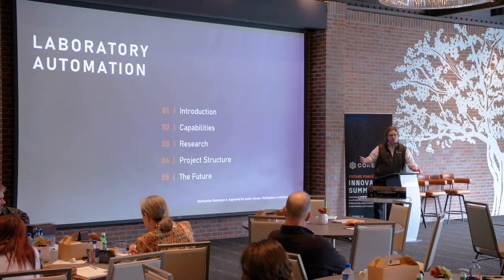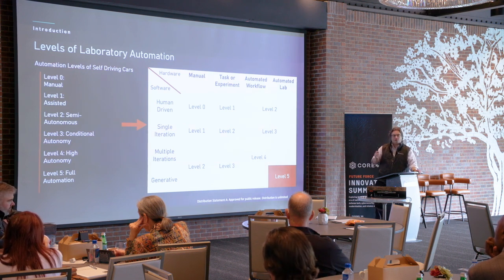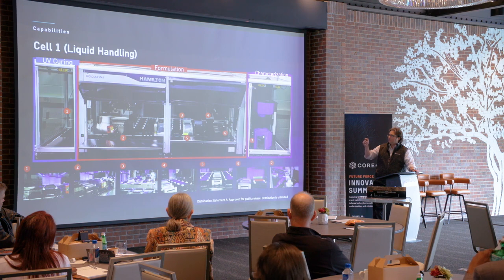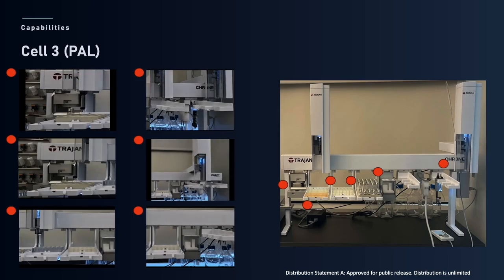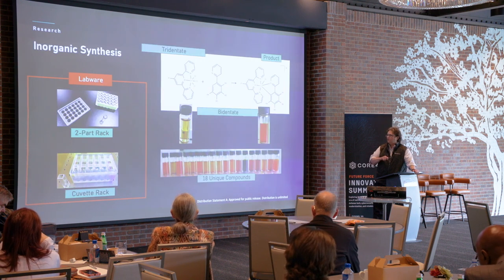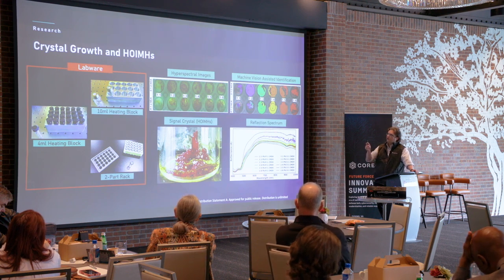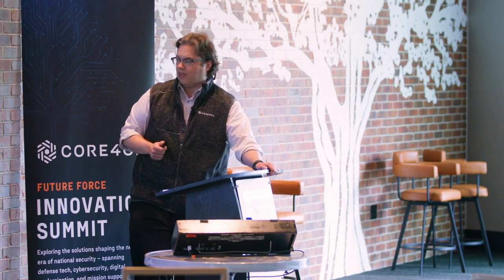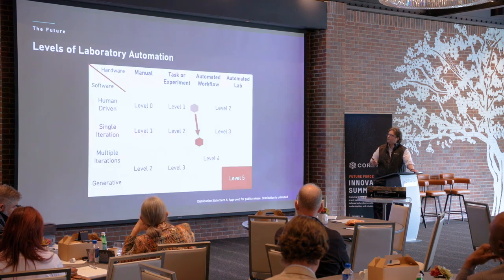2026 Innovation Summit: Laboratory Automation - Accelerating Material Discovery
During our 2026 Core4ce Innovation Summit, Lab Manager Ecklin Crenshaw examined how independent systems can perform laboratory processes with minimal human interaction.

The presentation outlined the practical benefits of automation, including:

- Increased accuracy
- Greater reproducibility
- Higher throughput
- Better institutional memory
- The ability to run parallel experiments
- More time for scientists to focus on complex problems

The session showed how laboratory automation can speed discovery while improving consistency and scalability across research environments.